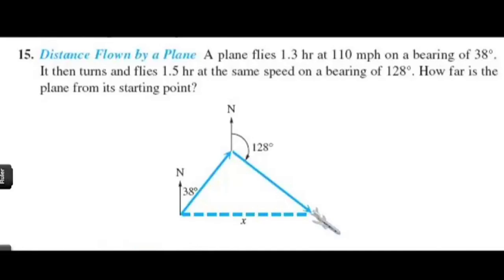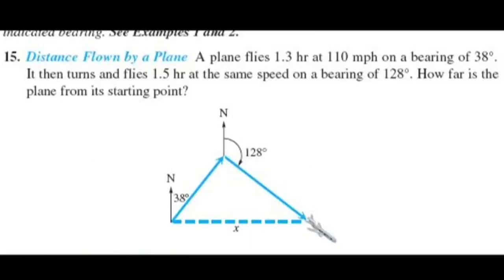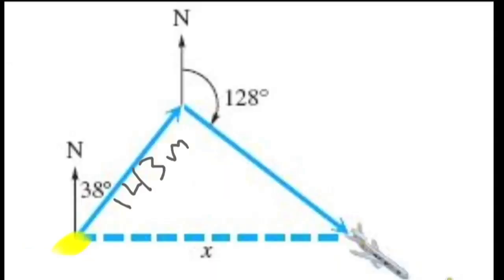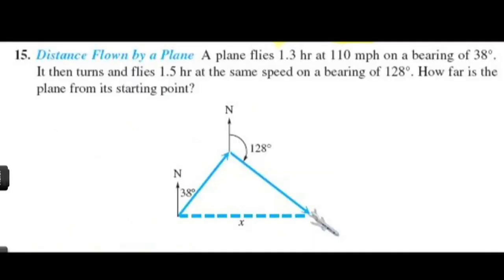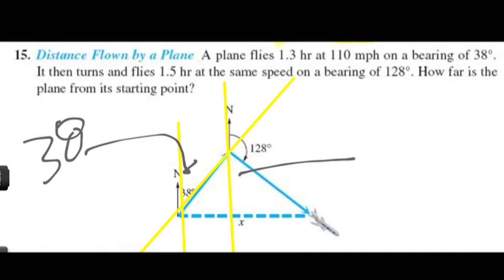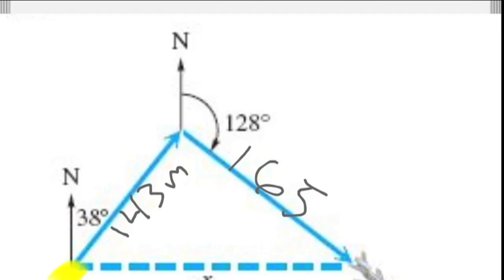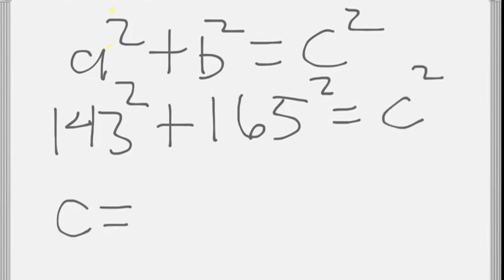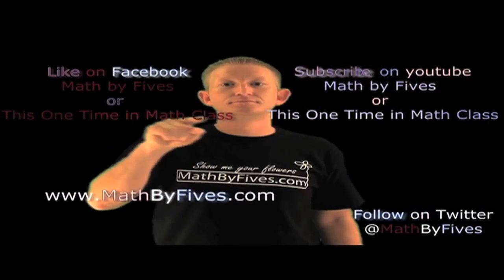Bearings and right triangle trigonometry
This is video made in an actual class.

Distance a flown by a plane.   A plane flies 1.3 hr at 110 mph on a bearing of 38deg. It then turns and flies 1.5 hr at the same speed on a bearing of 128deg. How far is the plane from its starting point?